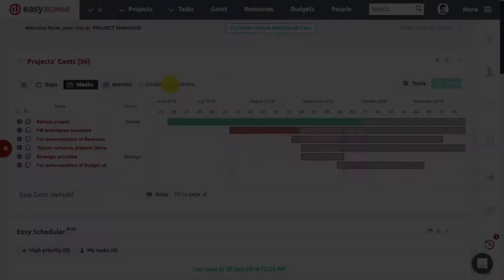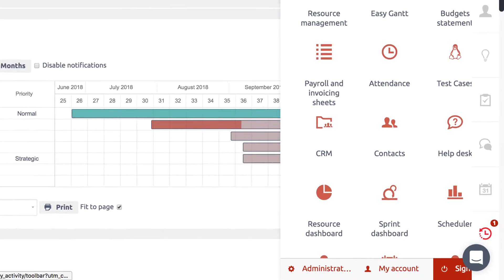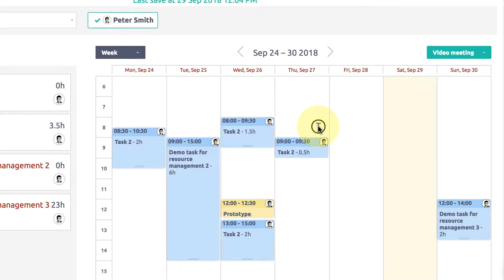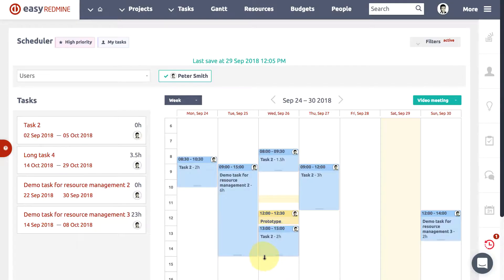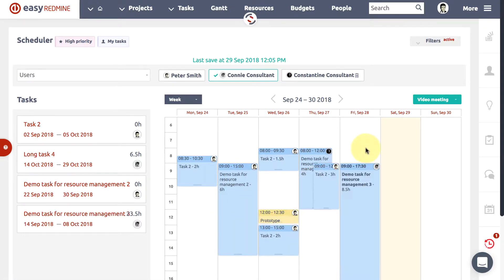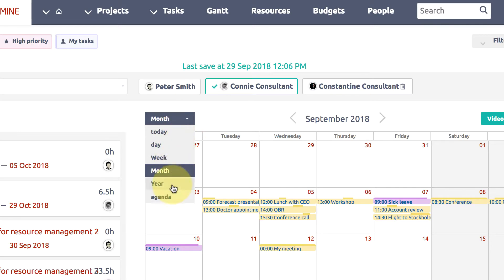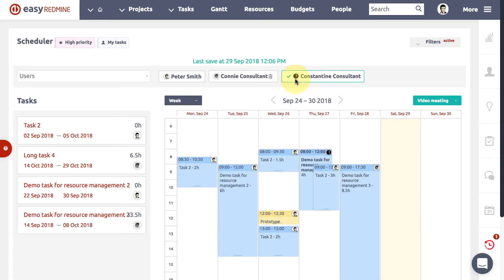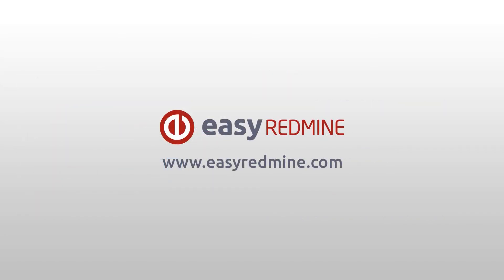Scheduler (new plugin) – Easy Redmine 10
Scheduler is basically calendar that allows you to allocate your tasks while taking estaminated time into account. Tasks can be easily distributed thanks to drag and drop feature.

It makes daily working much easier for both workers and managers. Managers can use it as a tool for task allocation of teams and subordinates.